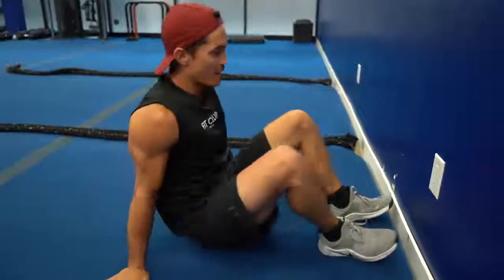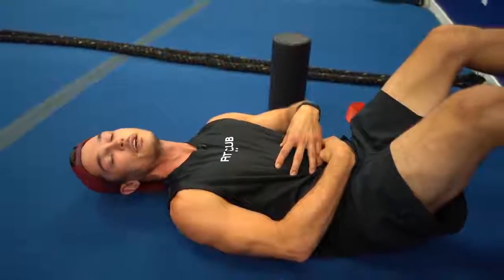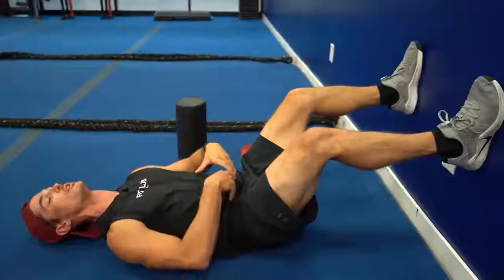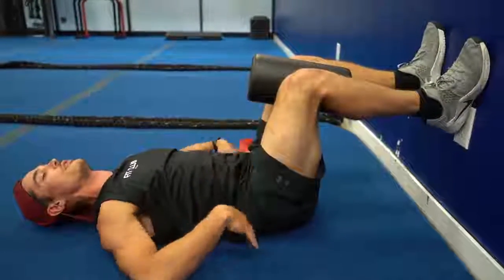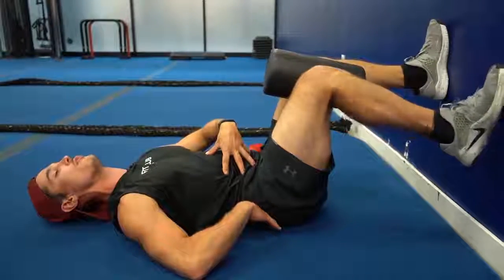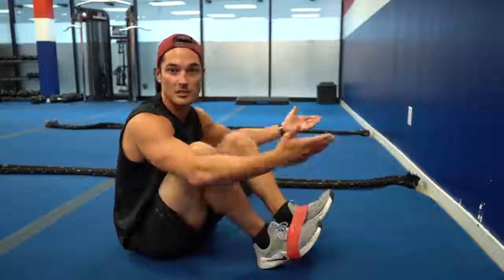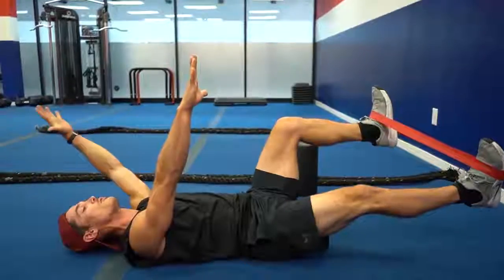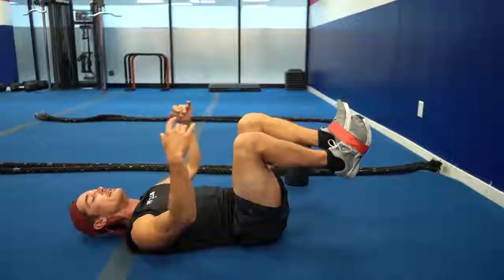THERAPY THURSDAYS: DO BETTER SQUATS PT 3 - CORE BRACING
Today we have the last of Coach Andrew's Squat Series. Where we focus on some Core Bracing techniques to help with mobility and strength. We often skip these types of movements as we concentrate more on compound movements to get the most out of those 30 minutes, but if you make these routine you squats will greatly improve.

Should you need real 1 on 1 athletic diagnosis and therapy, contact Coach Andrew using the information below.

Andrew Clark - Acute & Chronic Injury Rehabilitation